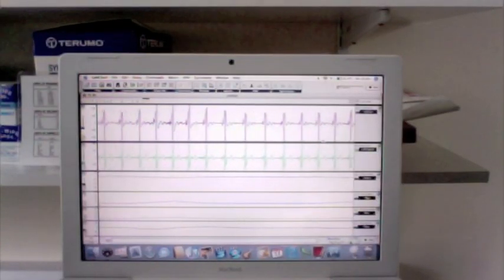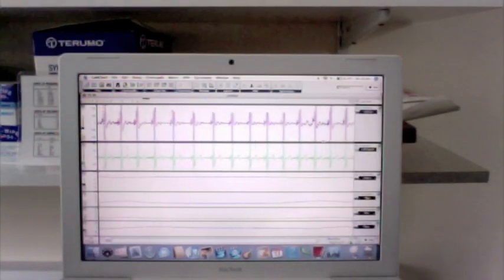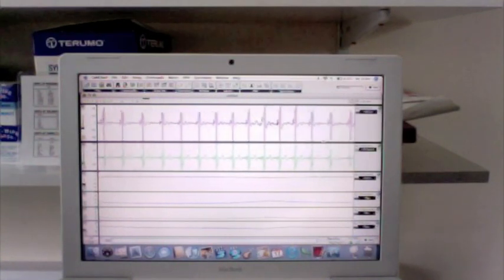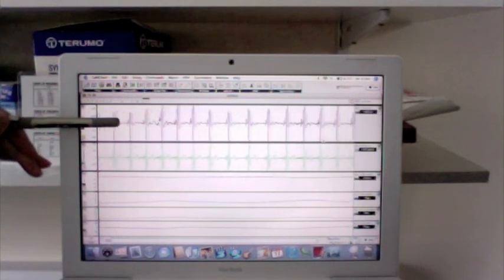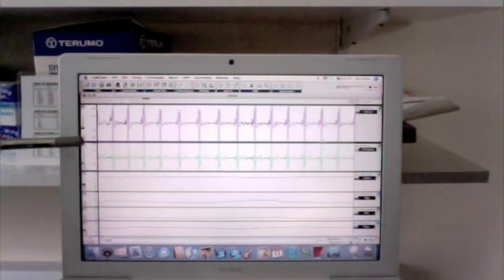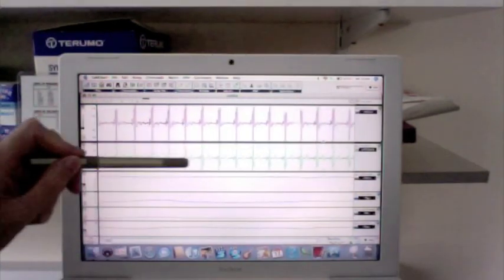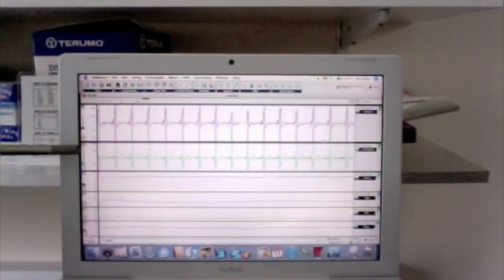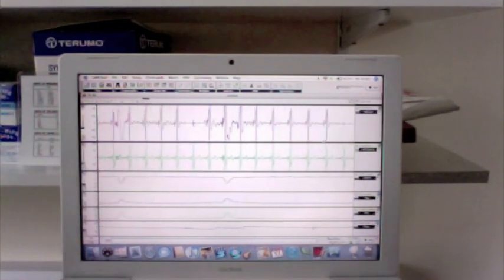Professor John Moxham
Professor John Moxham, King's Health Partners (KHP)

Demonstrating measurement of neural respiratory drive using diaphragm and parasternal intercostal EMG, and respiratory pressures.